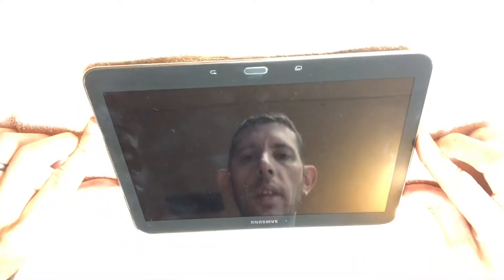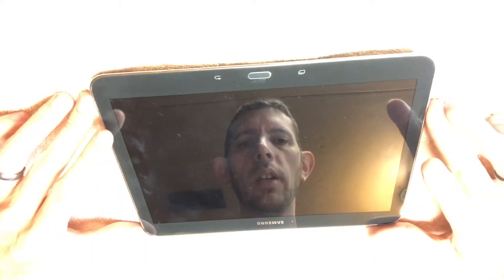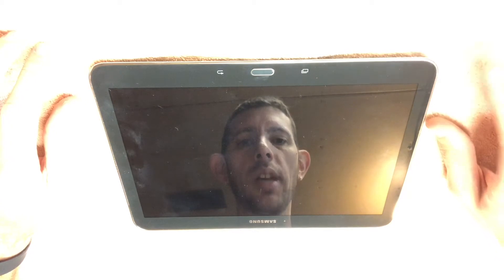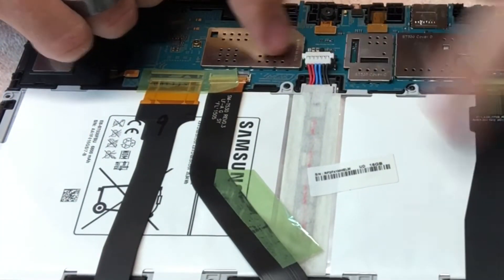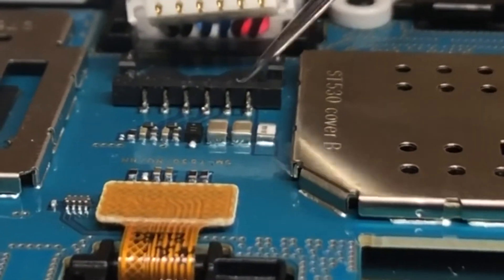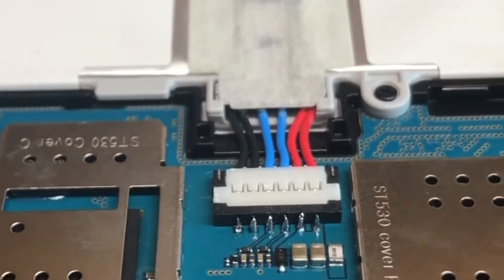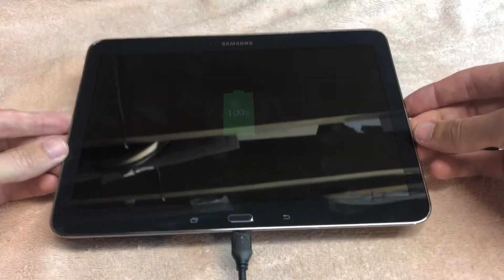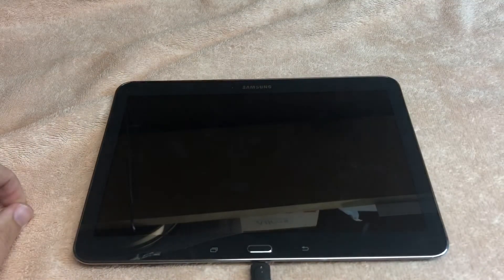Samsung - Battery Temperature Too Low Fix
The typical repair of replacing the charging connector did not fix the “battery temperature too low” issue for my Samsung Tab 4 10.1. I discovered a different issue that was a really easy fix.